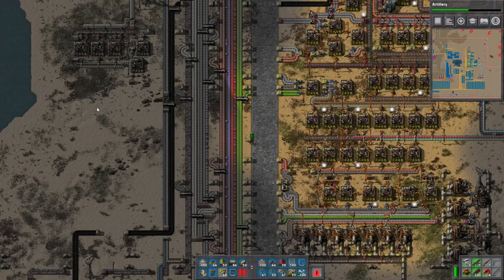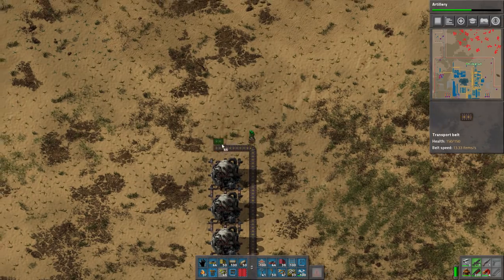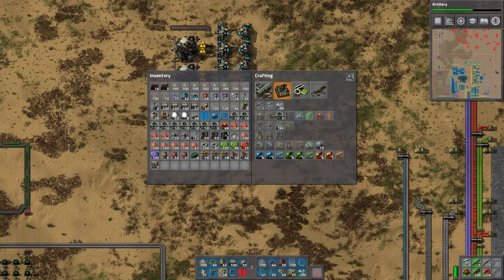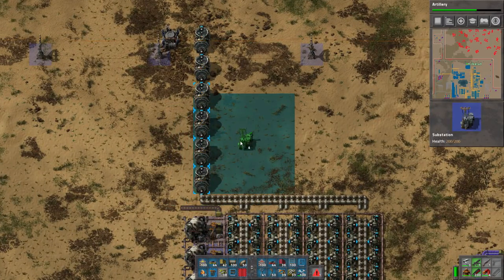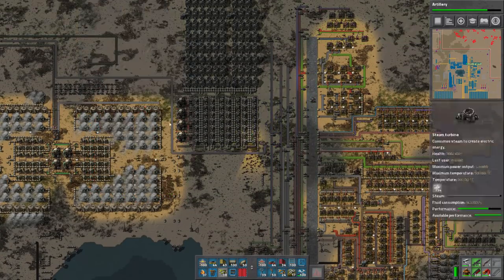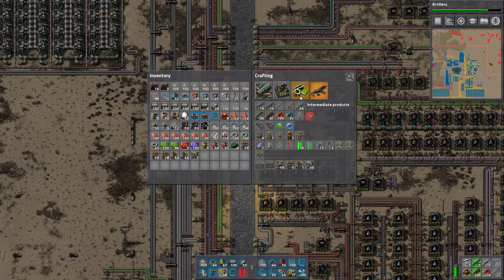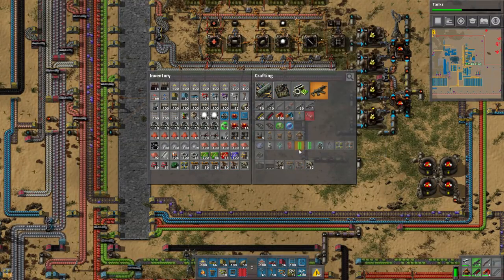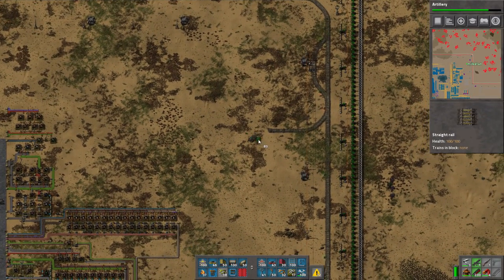Let's Play Factorio 0.16 - Part 38 [Desert Deathworld Marathon]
When I say it outloud, none of this is a good idea